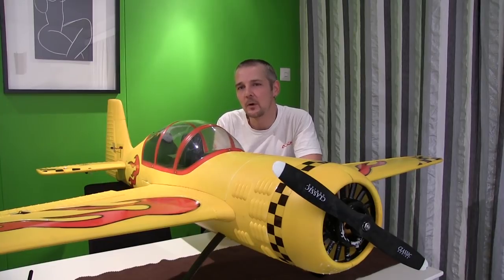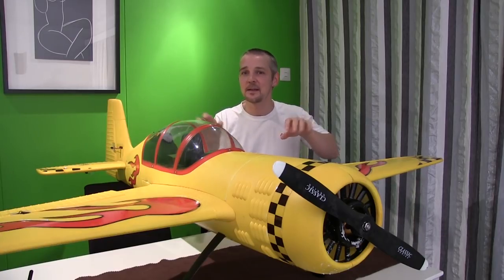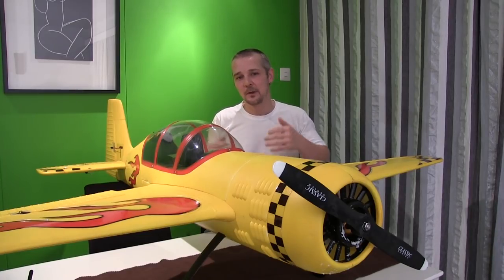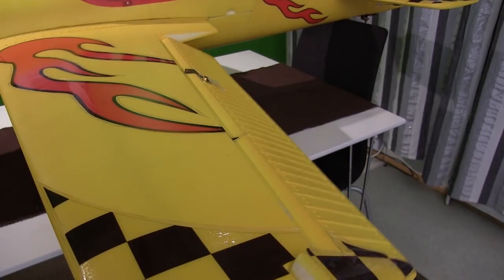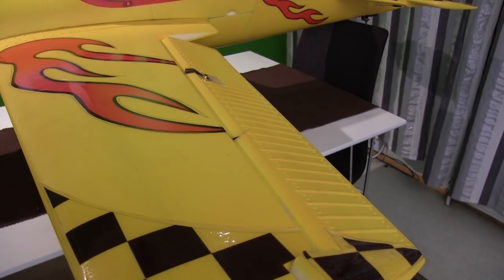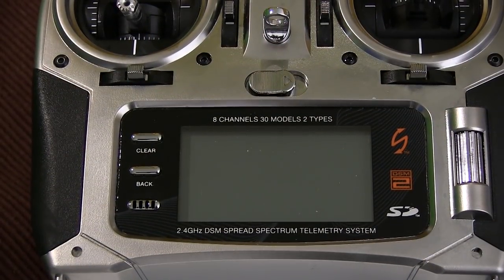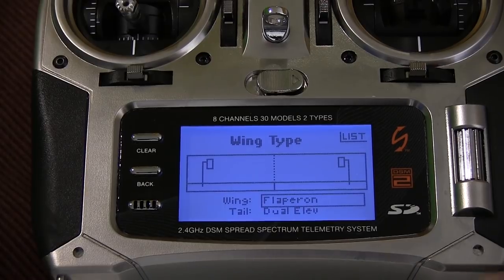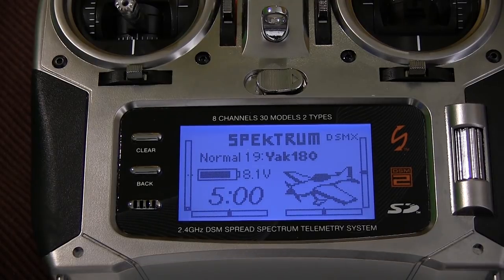Spektrum DX8 - Flaperons - How Does It Work & How To Use Them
A flaperon is a type of aircraft control surface that combines aspects of both flaps and ailerons. In addition to controlling the roll or bank of an aircraft as do conventional ailerons, both flaperons can be lowered together to function similarly to a dedicated set of flaps. Both ailerons could also be raised, which would give spoilerons.

The pilot has separate controls for ailerons and flaps. A mixer is used to combine the separate pilot input into this single set of control surfaces called flaperons. The use of flaperons instead of separate ailerons and flaps can reduce the weight of an aircraft. The complexity is transferred from having a double set of control surfaces (flaps and ailerons) to the mixer.

Many designs that incorporate flaperons mount the control surfaces away from the wing to provide undisturbed airflow at high angles of attack or low airspeeds.

When the flaperon surface is hinged below the trailing edge of a wing, they are sometimes named "Junker Flaperons", from the doppelflügel type of trailing edge surfaces used on a number of Junkers aircraft of the 1930s, such as the Junkers Ju 52 airliner, and Junkers Ju 87 Stuka iconic World War II dive bomber.